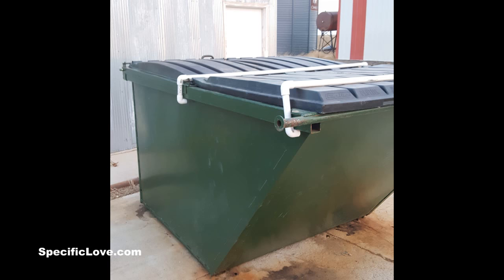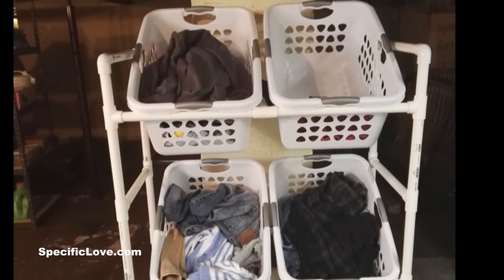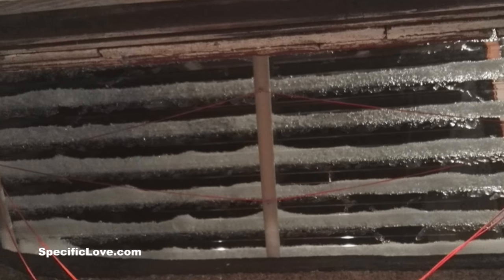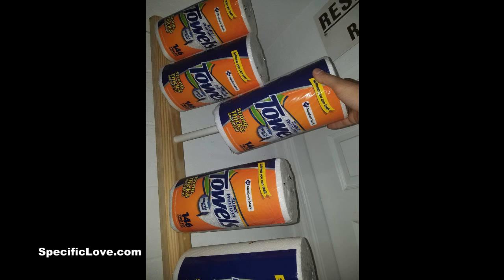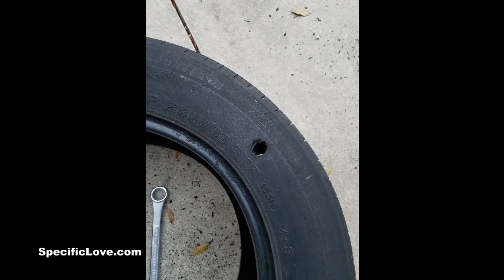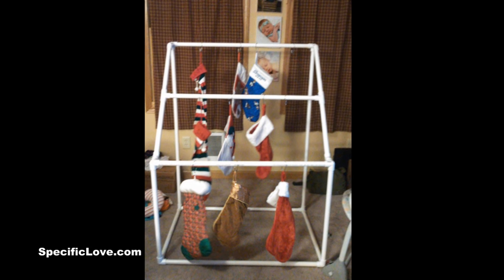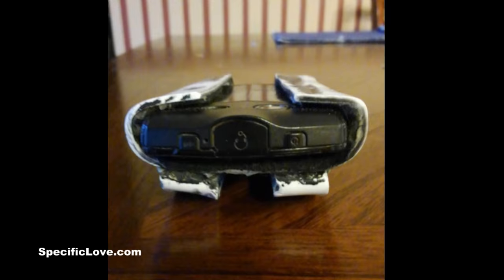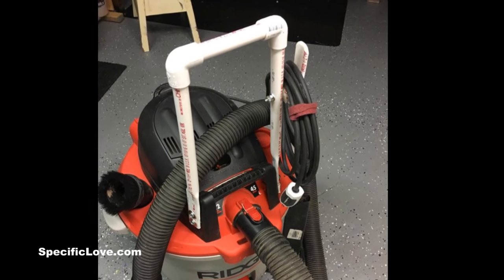PVC PIPE Projects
PVC PIPE Projects from Viewers Like You

Over the past few months I have received several PVC Projects from some in our Community. And I wanted to share some them.